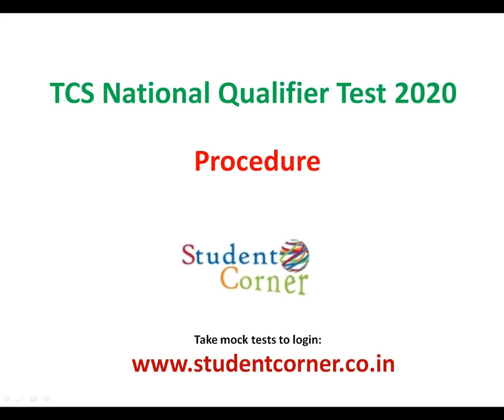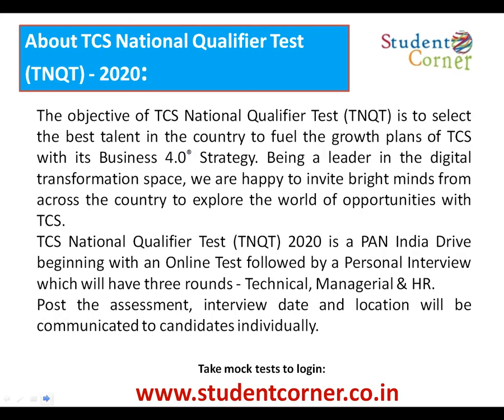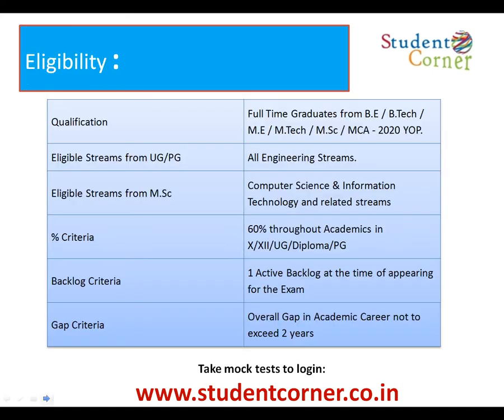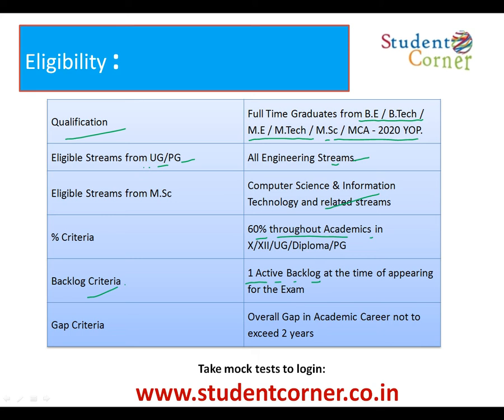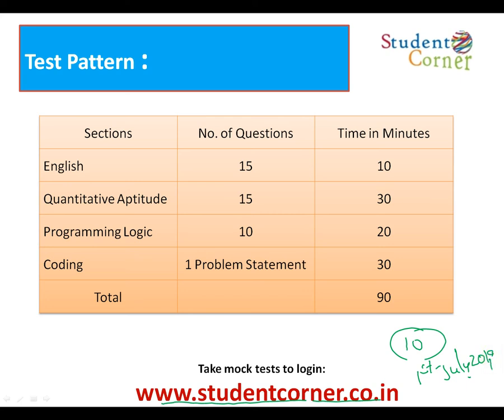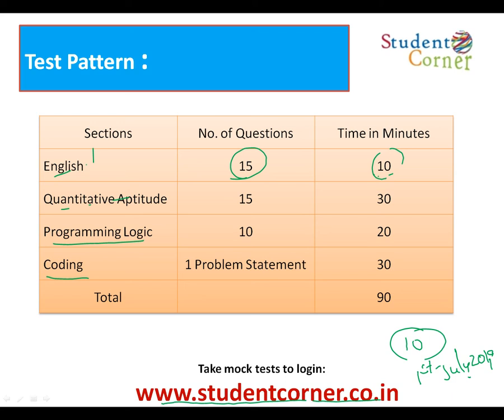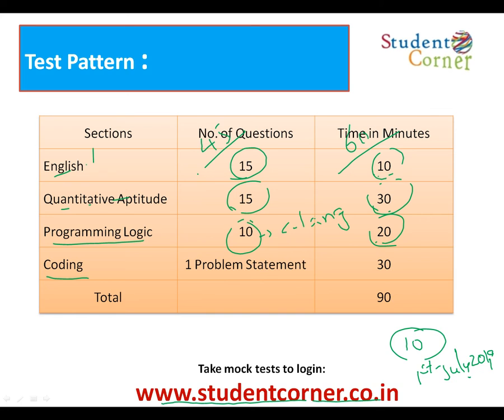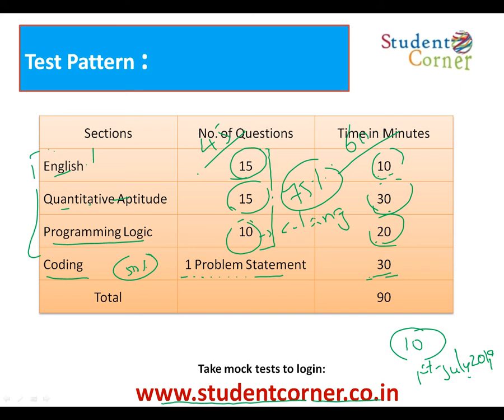TCS National Qualifier Test 2020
1. About TCS National Qualifier Test 2020(TNQT 2020)
2. Eligibility
3. Test Pattern
4. Important Dates
5. registration Process